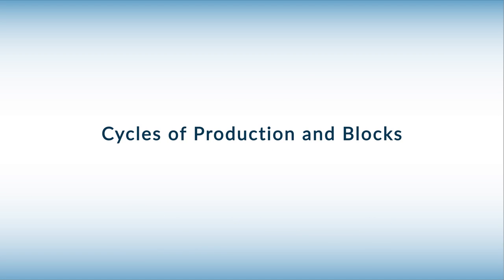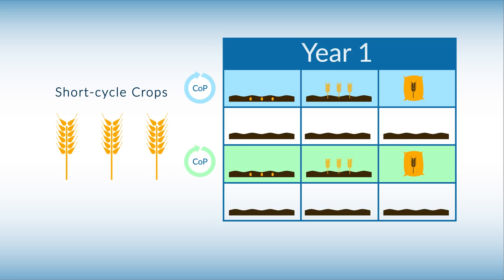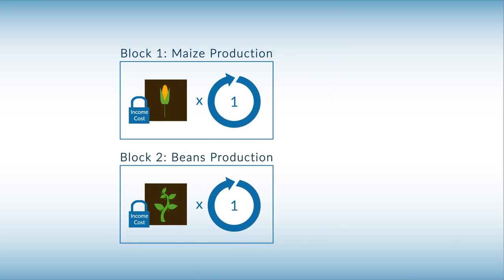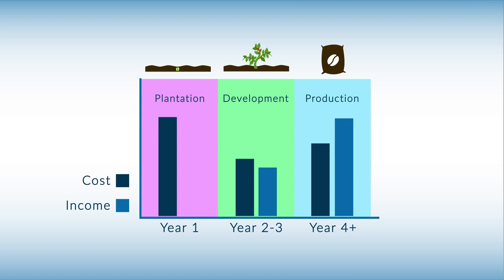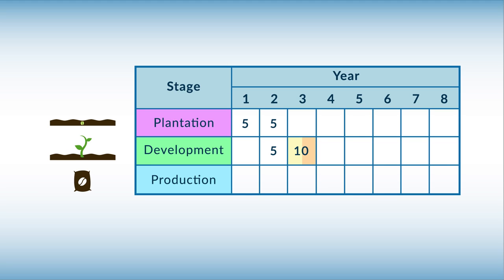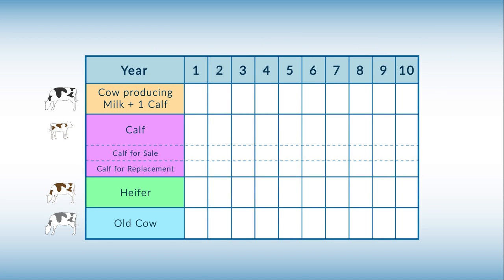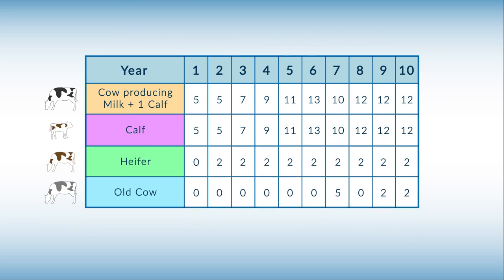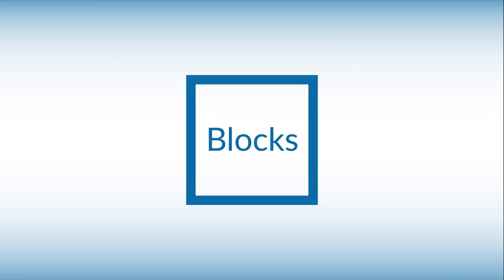Cycles of Production and Blocks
FIVE DAYS TRAINING

Whether you are in BUSINESS, EMPLOYMENT, OR COLLEGE PURSUING A DEGREE, understanding the basics of a business proposal is a skill that you must haveRegistration: Send your name, profession & phone number to;